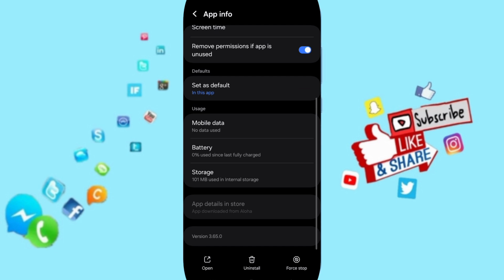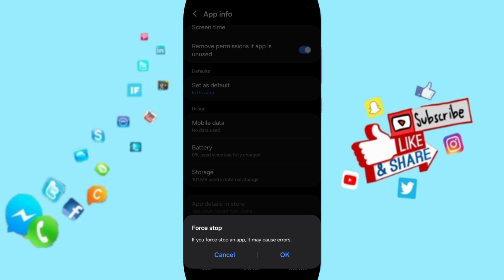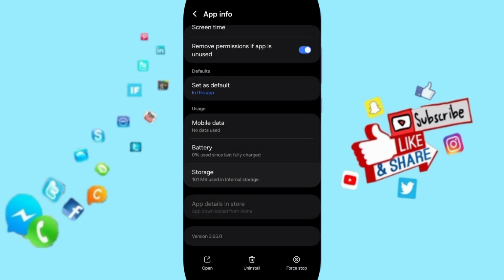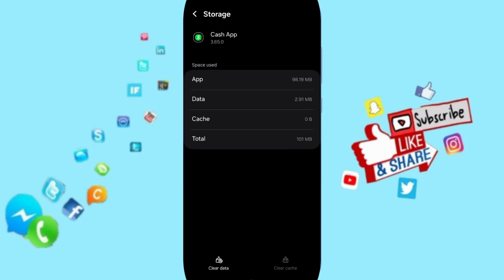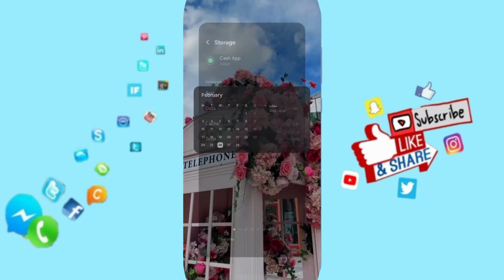How To Fix And Solve Not Responding On Cash App App | Easy Fix